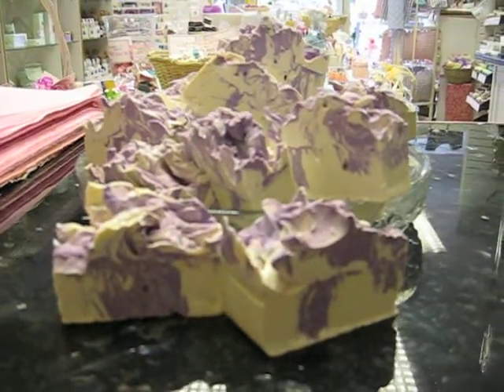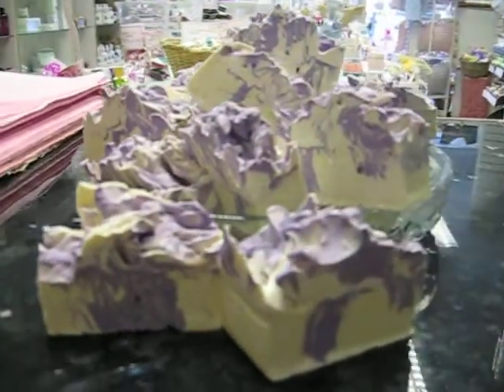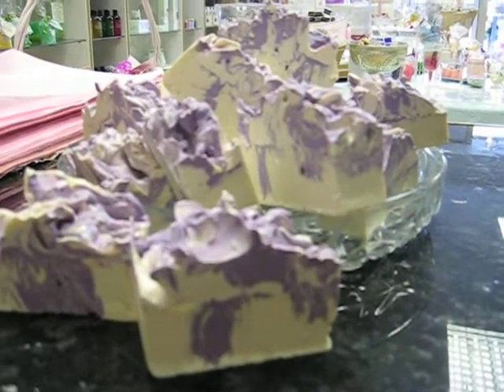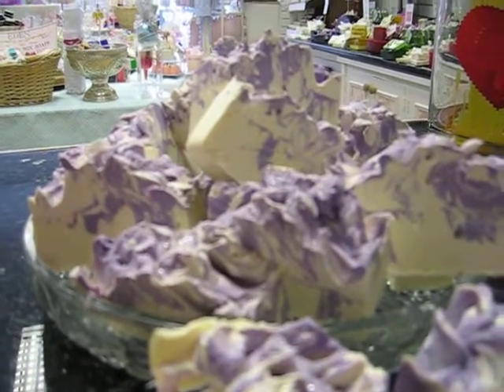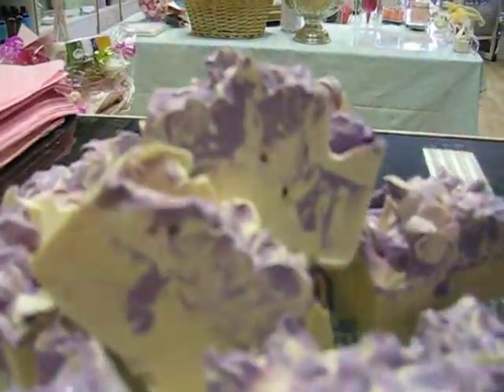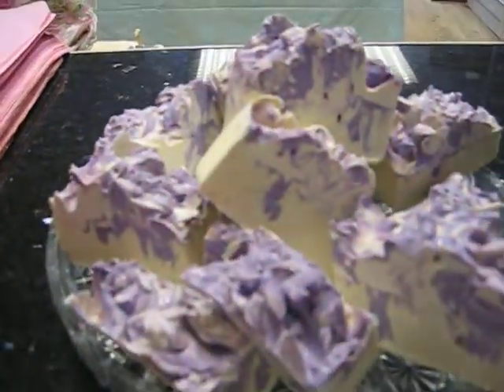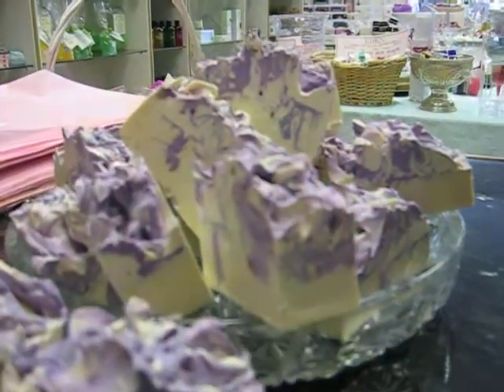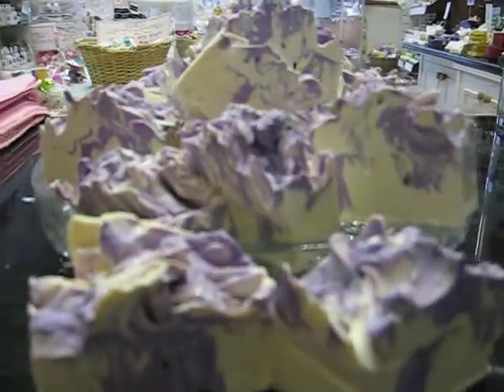Cherry Vovacia Handmade Soap 001.AVI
Mmmm Gorgeous Black Cherry and Vanilla Handmade Soap. Rich, moisturising and really creamy. Smells devine, looks fab. where you will find at least 40 fragrant soaps. Shop address is:- EDEN, 22 Station ?Street, Keswick, Cumbria, CA12 5HF. SEE YOU THERE SOON!